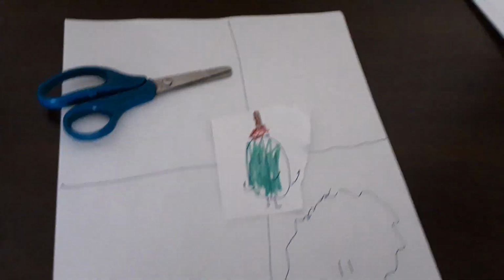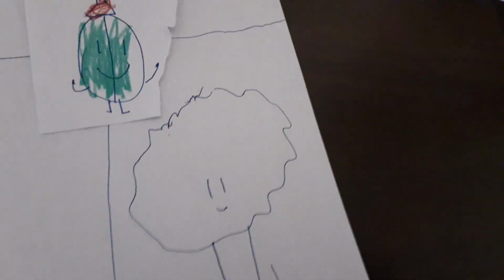remaking BFDI 1 a and on B and also house tour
also make sure to vote two players so I can draw for BFDI Junior Deluxe